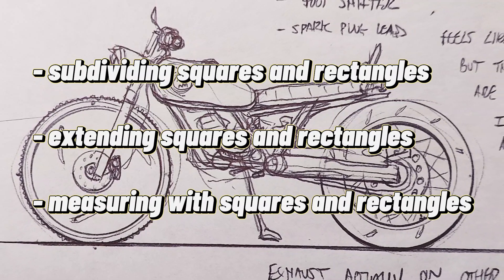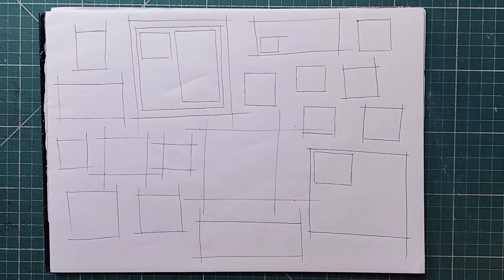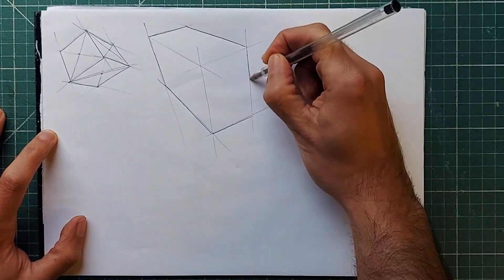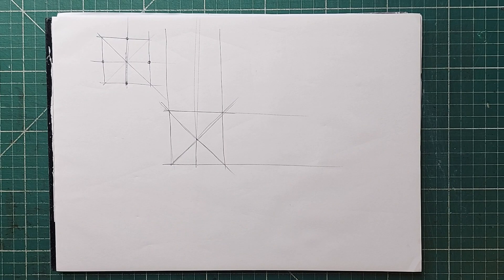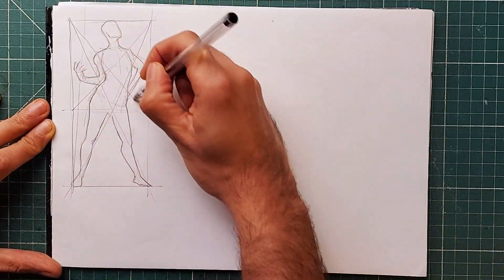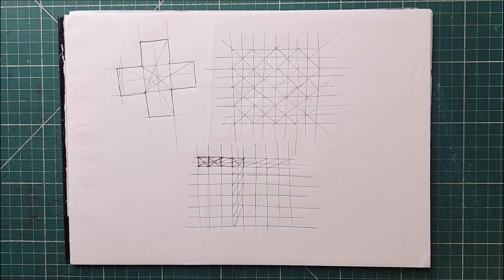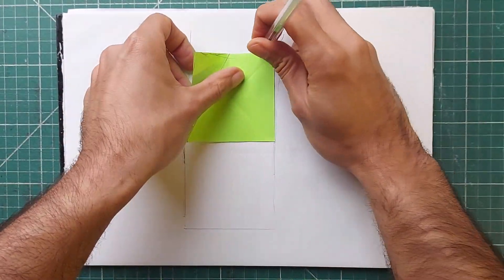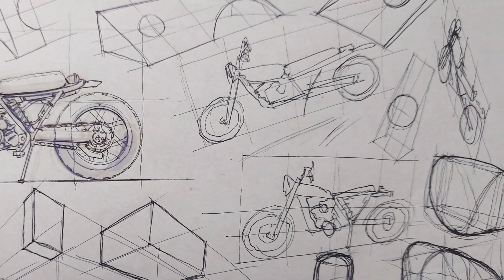Drawing Primitive Forms From Imagination 02 - extending and dividing squares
Can you draw a square pretty accurately now? Great!

There are some cool mathematical tricks we can use to find the midpoints on squares, and these tricks will eventually help as as we draw in perspective.

They allow us to chop squares and rectangles up into other shapes, but also to extend a square to 'clone' it in any cardinal direction.

We can then use these tricks to draw grids over things, and design our own creations that fit inside a rectangular frame, making it easy to distort into perspective when we get to that!

For help, feedback, or learning alongside others, be sure to check out this channel's Discord server - The World's Biggest Art-Learning Experiment:

One has gifs from this video to act as visual aids, and is a much larger file size. The other is just text, designed to be studied alongside this video playlist. The content is otherwise identical.

TIMESTAMPS:
0:13 subdividing squares and rectangles
2:20 extending squares and rectangles
3:27 subdividing further, and mapping images to planes
4:50 drawing experiments to try
5:18 recap
5:27 easy and hard mode drawing challenges